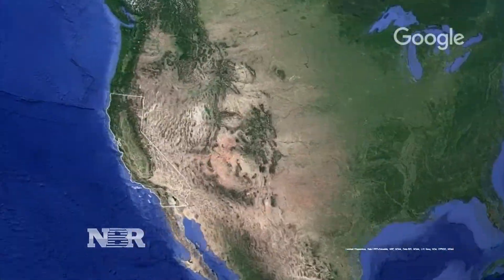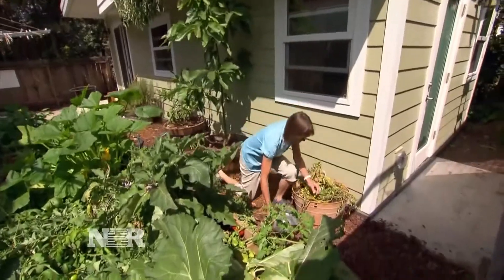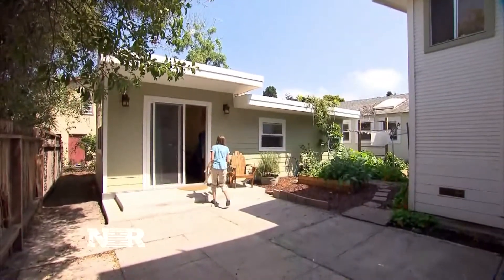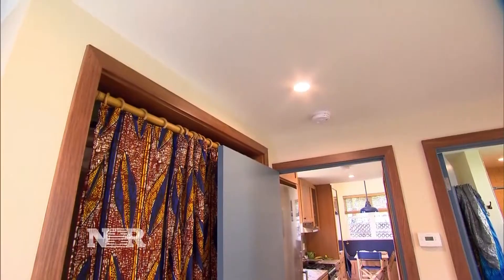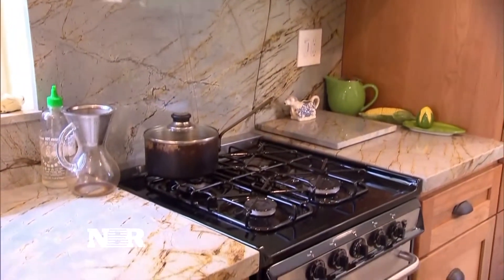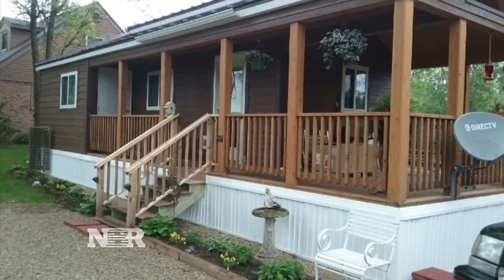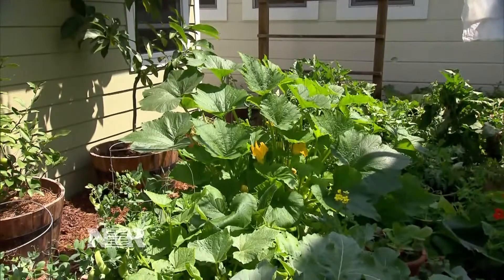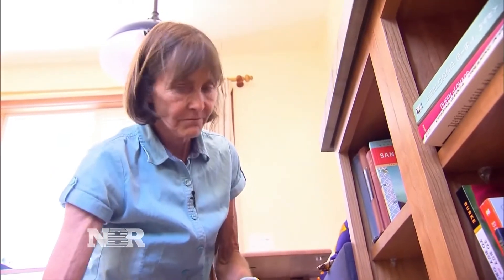Granny Pods provide housing solutions for seniors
Jane Wells reports on the new niche business of mini homes for seniors.